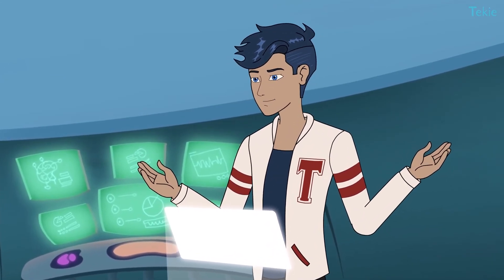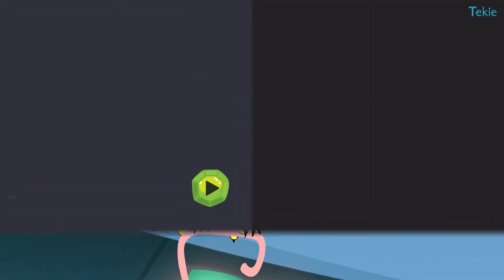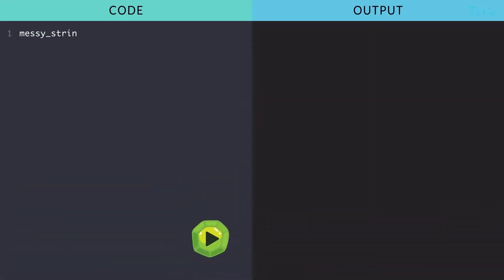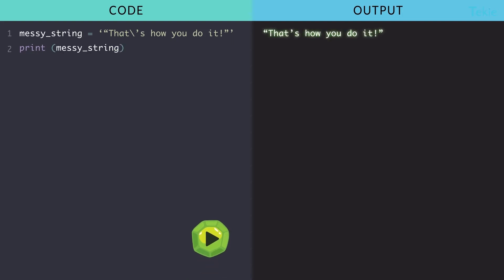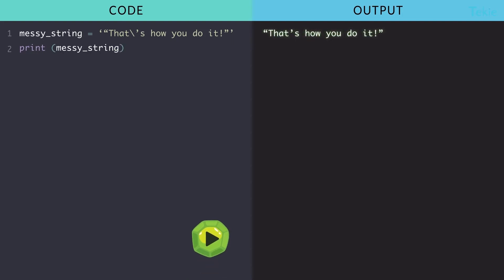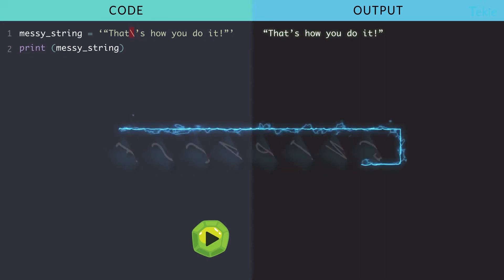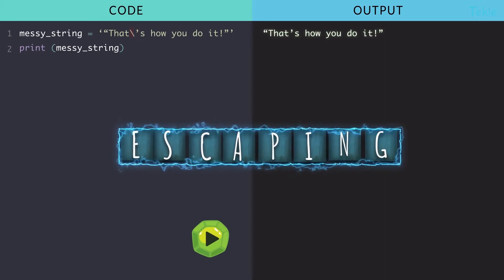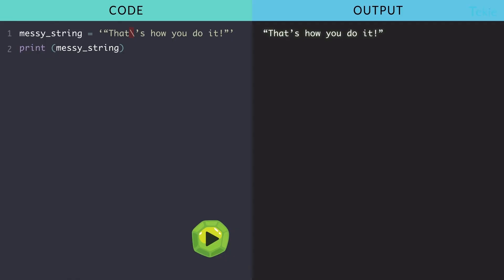What is Escaping in python? Tekie Byte #20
Do you want to escape the confusing rules of the quotes (" ",' ')? Python is at your disposal.